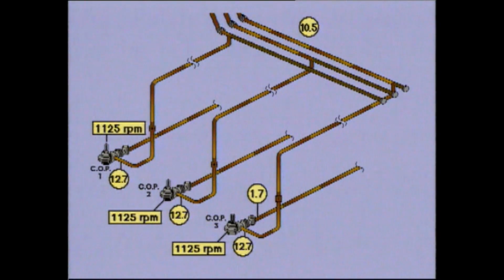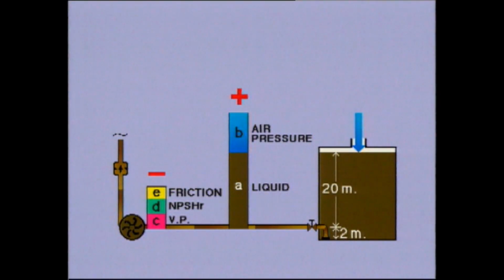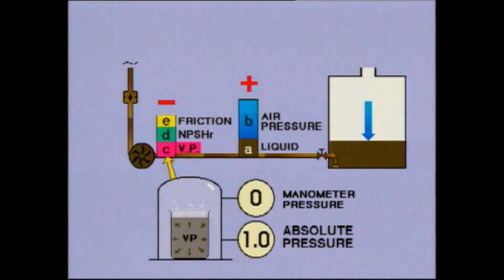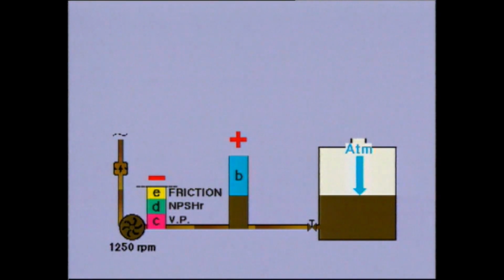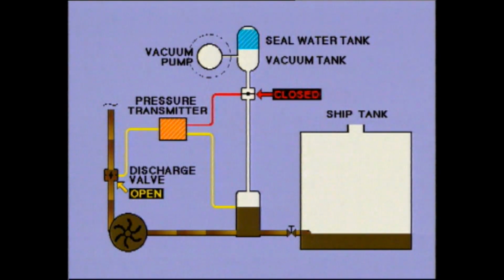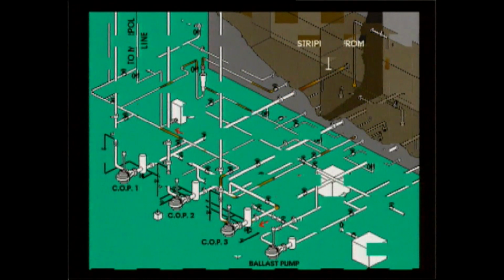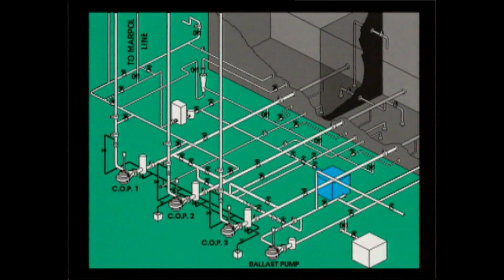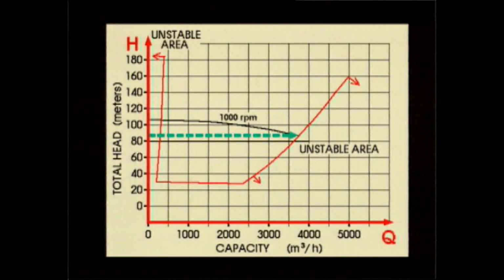Tanker Practices - Pumping Cargo 2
In this video, we explore the best practices and procedures for pumping cargo on tanker vessels. It covers a range of topics, including unloading techniques, safety considerations, and equipment operation. Whether you're a new seafarer looking to develop your skills or an experienced professional seeking to refresh your knowledge, this video provides valuable insights into the proper handling of different types of cargo, such as crude oil, petroleum products, chemicals, etc. You'll learn how to operate equipment safely, comply with relevant regulations and industry standards, and avoid common mistakes that can lead to accidents or environmental harm. Don't miss this opportunity to enhance your expertise in tanker practices and take your career to the next level.